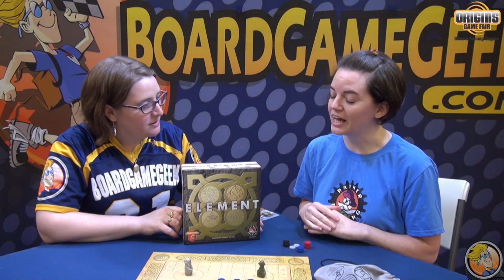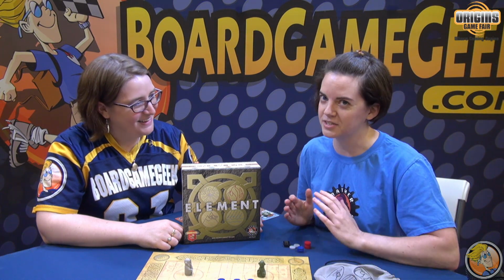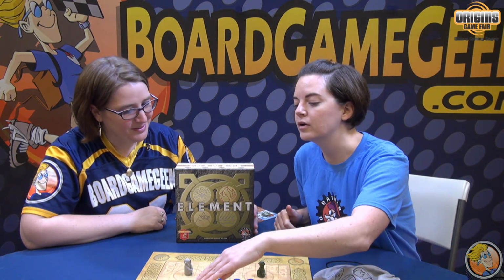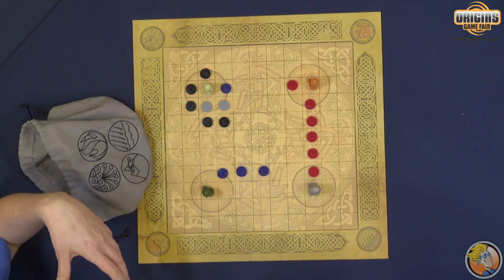Element — game preview at Origins Game Fair 2017